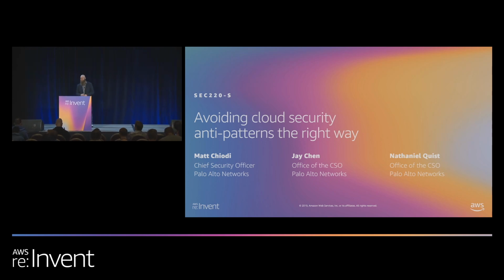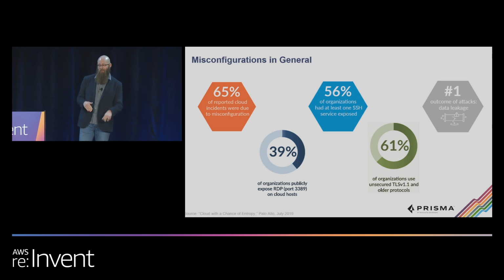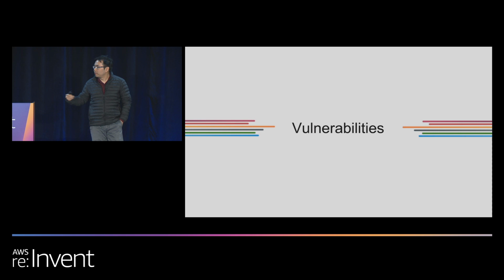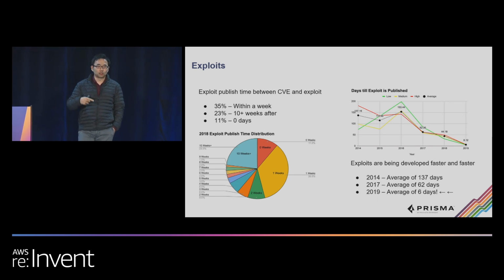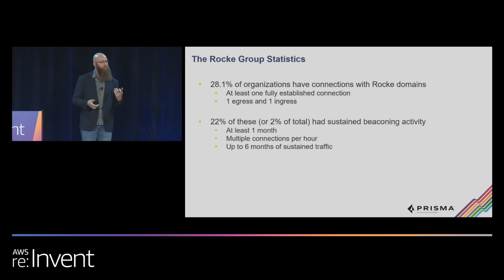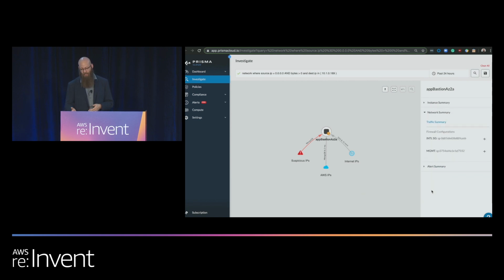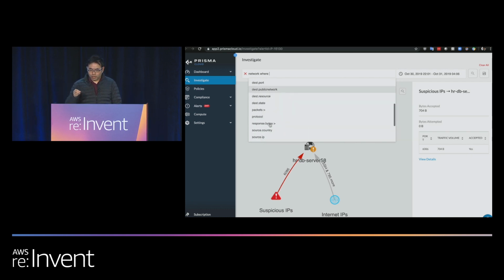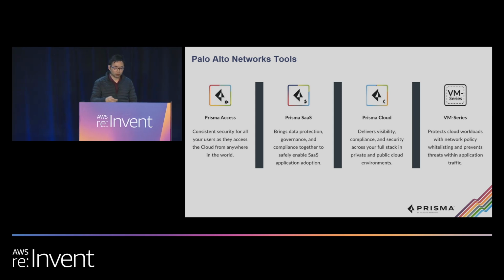AWS re:Invent 2019: Avoiding cloud security anti-patterns the right way (SEC220-S)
Time and again, we see enterprises experience data breaches even with significant investments in cloud security tools and automation processes. Research has shown recurring patterns around enterprise cloud security practices that end up being ineffective and, in some cases, weakening the cloud security posture. In this session, we identify five cloud security anti-patterns that enterprises should avoid and suggest best practices to follow when implementing security around cloud environments.